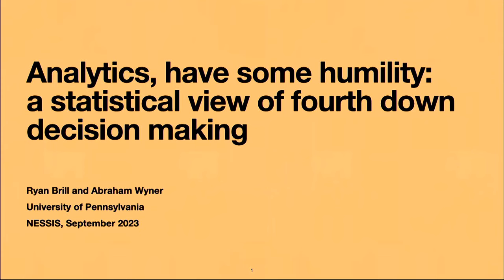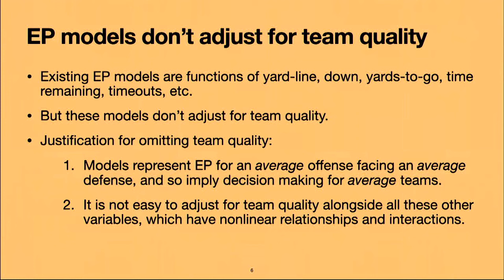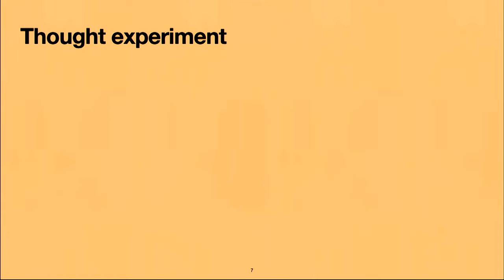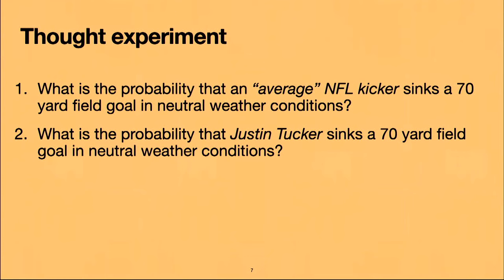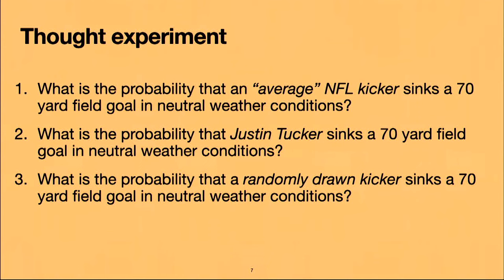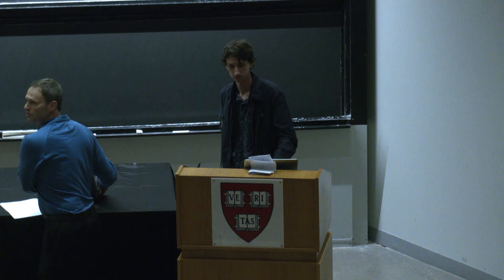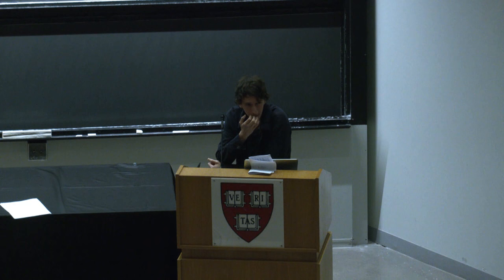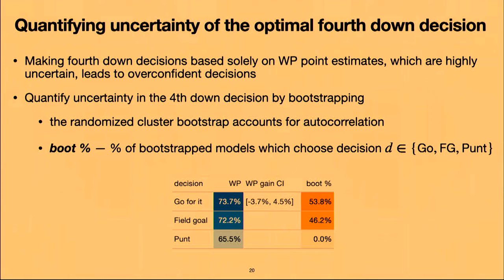2023 NESSIS - Talk by Ryan Brill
"Analytics, have some humility:  A statistical view of fourth down decision-making" by Ryan Brill at the 2023 New England Symposium on Statistics in Sports, held on Sept 23, 2023, at the Harvard University Science Center.